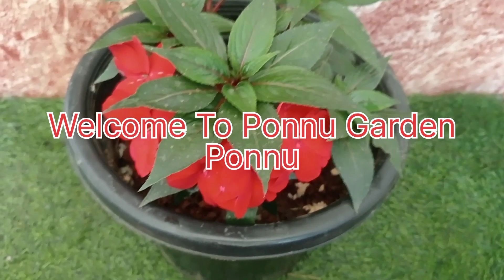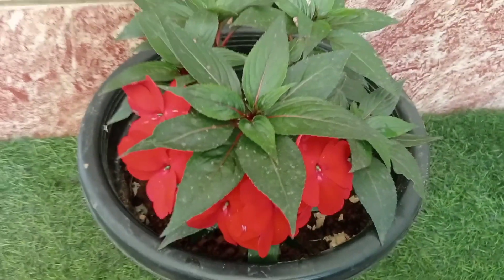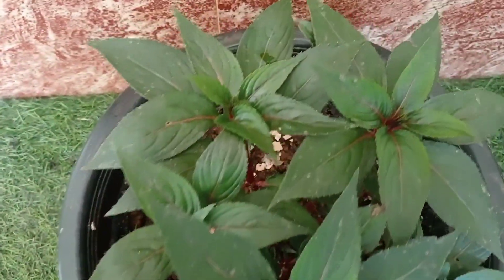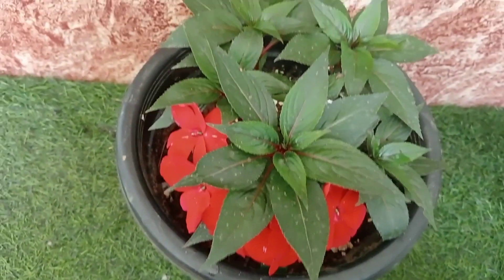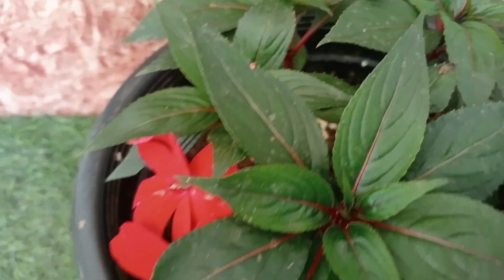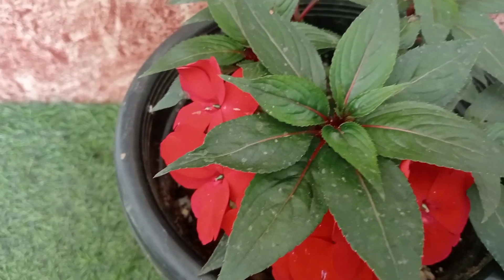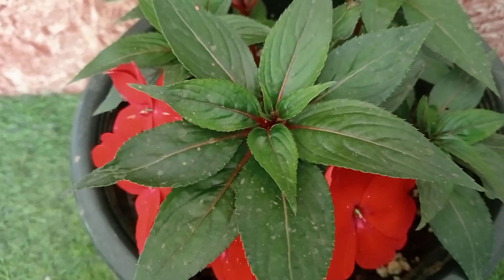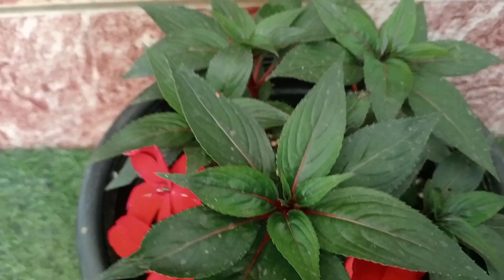ഓൺലൈൻ വാങ്ങിയ ബോൾസം എങ്ങനെ നടാം//Ponnu Garden Ponnu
ബോൾസം  ഇങ്ങനെ നടുക//Ponnu Garden Ponnu